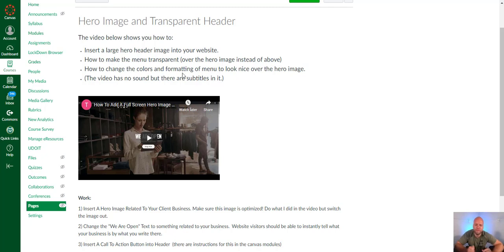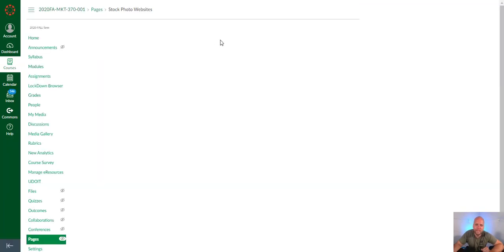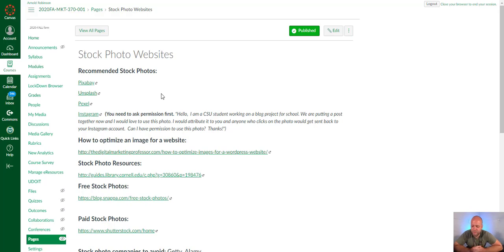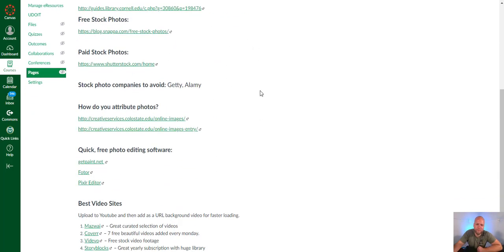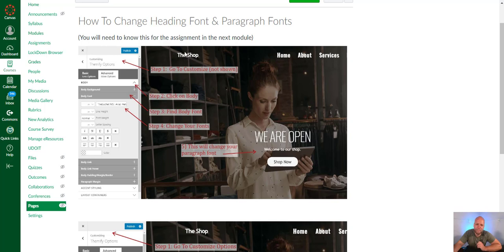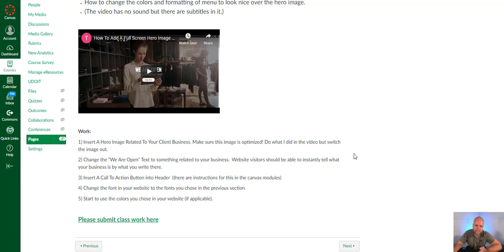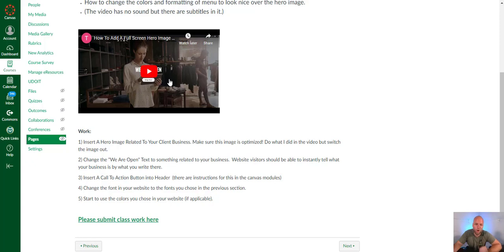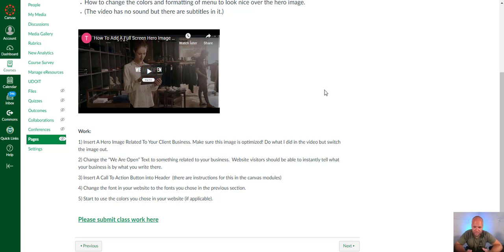Creating A Header For Your Website In Themify